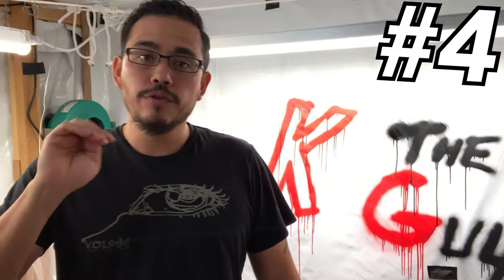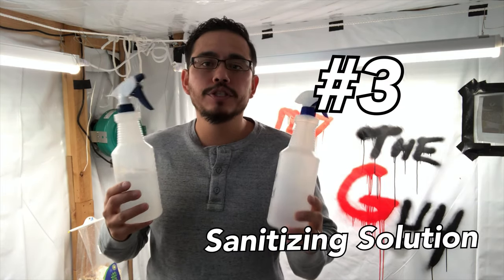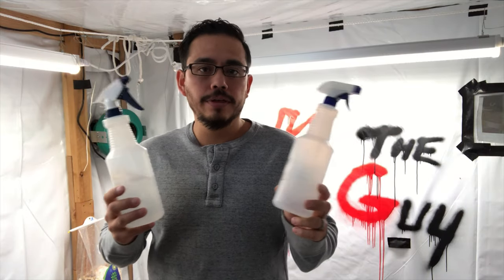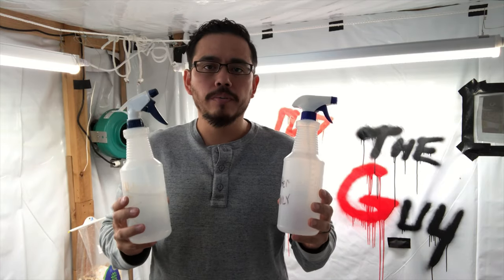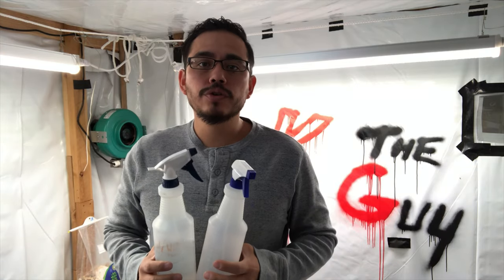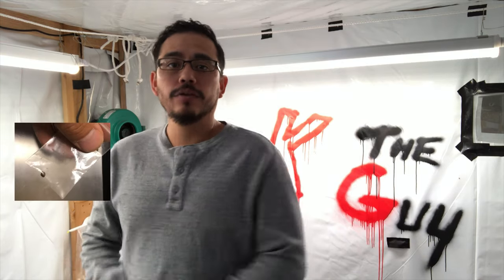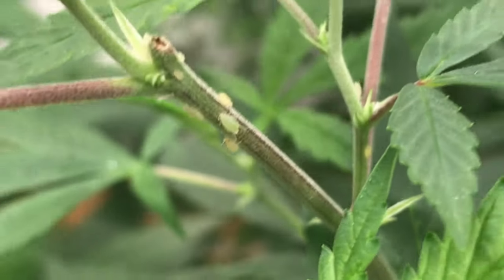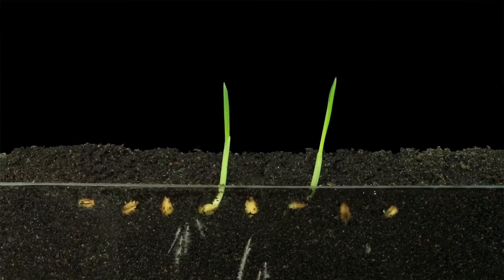4 BEST Simples Steps to Keep Indoor Grow Room Bug Free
Here in this episode we'll go over 4 basic steps I use to keep bugs and pest out of my grow area and keep my plants happy health and bug free. This has helped me with controling my indoor grow area and how to keep bugs out and plants happy. This is best practices when growing indoors for any fruiting and flowering consumable plants.

Grow accessory recommendations:
Green Cleaner / Plants Spray Insecticide
Reotemp thermometer Compost Thermometer
Lady Bugs/ Predatory Bugs
Bokashi Inoculant (Dry Amendment) for Happy Roots
Root Organics 707 Soil
Nematodes/ Soil Predators (Good Guys)
Great White (Soil Amendment for Healthy Roots)
Kelp (Plant Feed)
Uncle Jims Red Wigglers (Root/Soil Helpers)
Recommended Scissors
PH Meter
Govee humidity/thermostat gauge WIFI
Green Pad JR CO2 Generator

Sony A6400
Tameron Lens 17-28mm
Sigma 16mm Emount Lens 1.4F
DJI Ronin Gimbal
Mactrem Camera Tripod
Polar Pro Variable ND Filter (Peter McKinnon Edition)
Comica XD-D2 Wireless Mic and Reciever
MEKE Macro Lens Extender
Samsung SSD Storage 1TB
Takstar Shotgun Mic
Lighting Port Hub